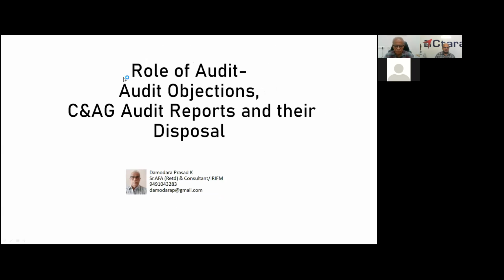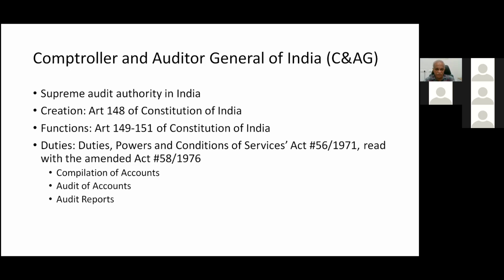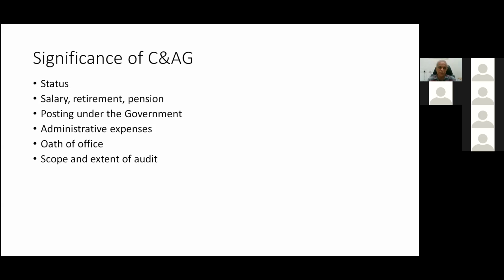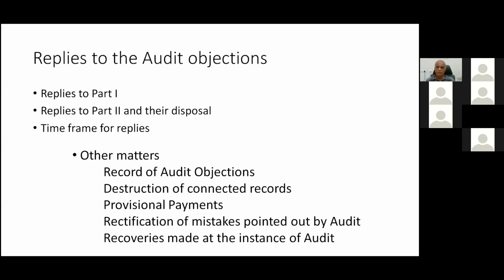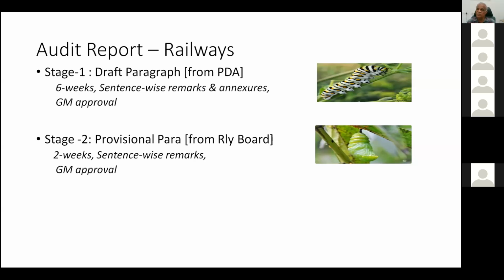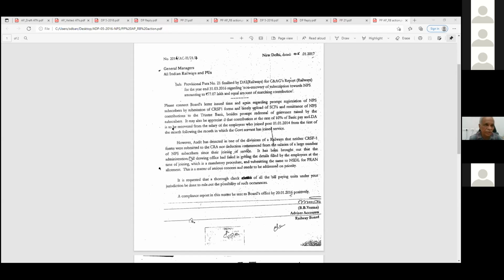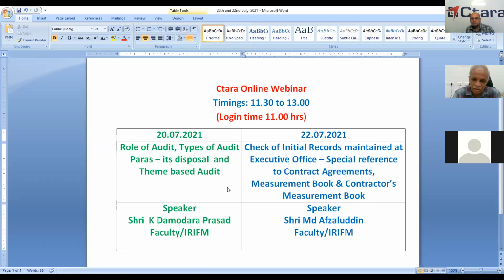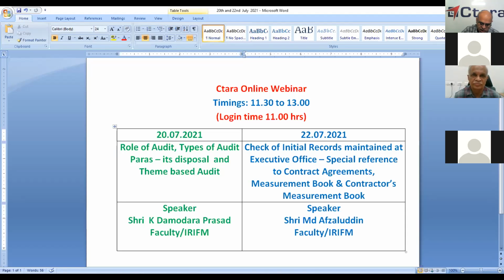Ctara - Role of Audit, Types of Audit Paras – its disposal and Theme based Audit 20-07-2021